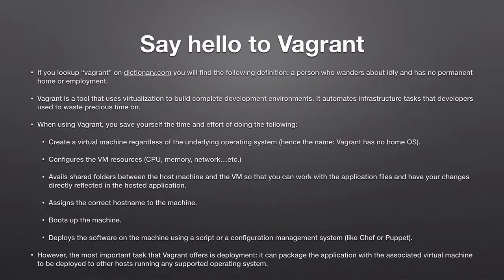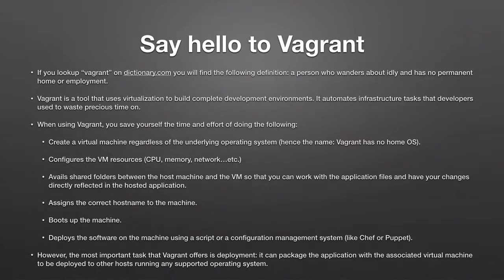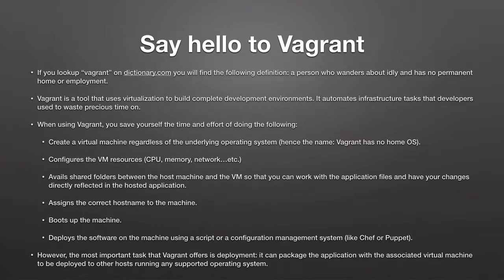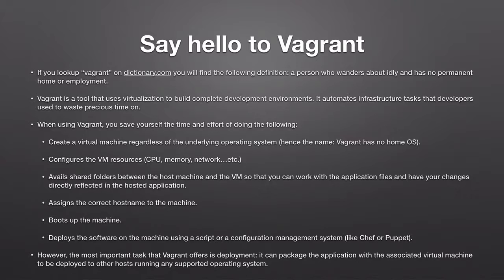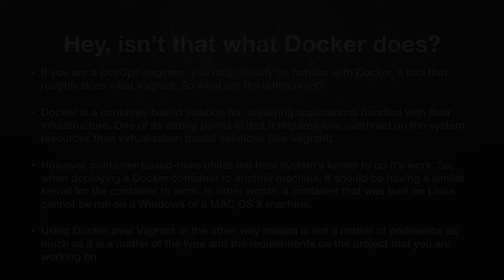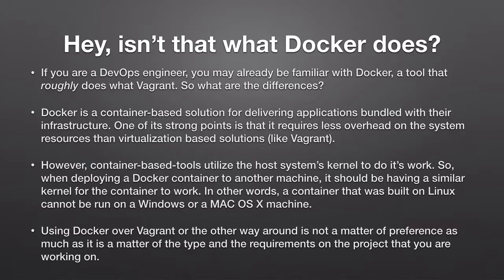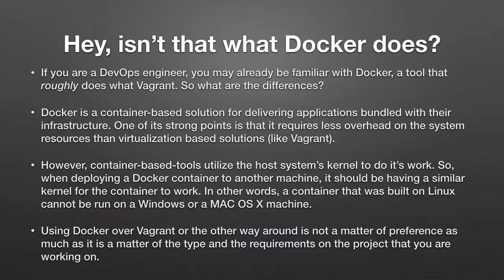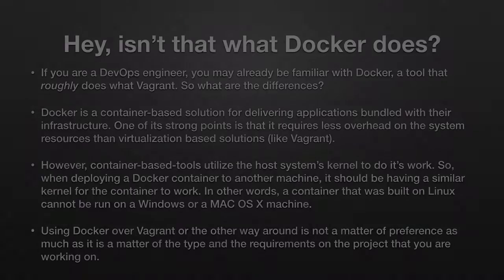Vagrant Tutorials | Why to Use Vagrant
Vagrant Tutorails - Why to Use Vagrant